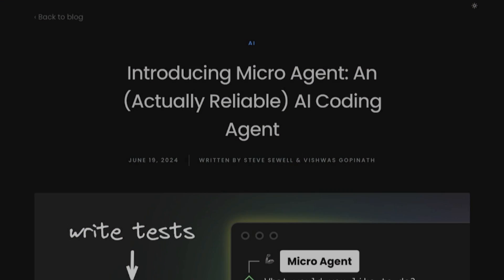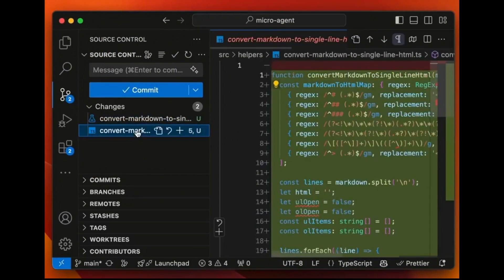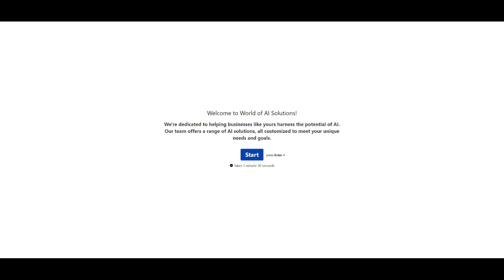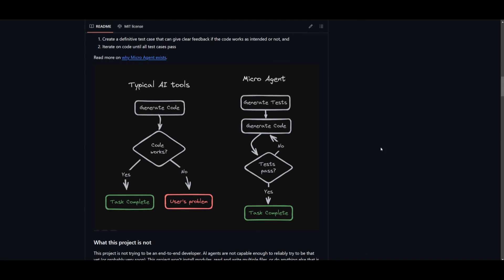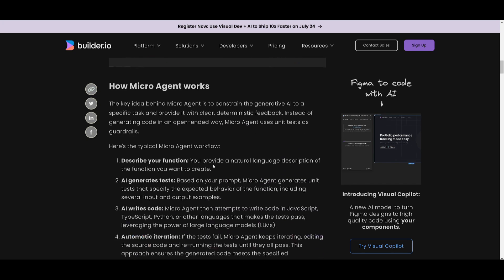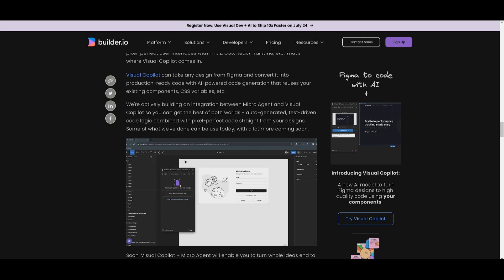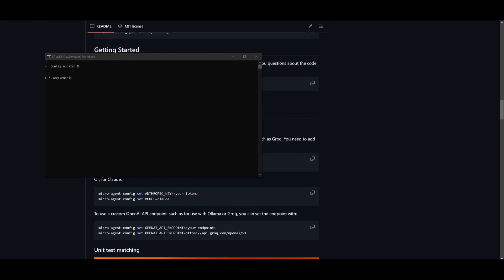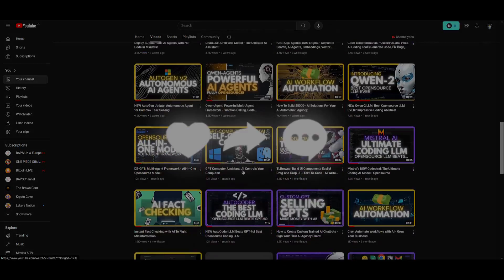Micro-Agent: New Multi-Agent Framework That Automatically Writes and Fixes Code!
**Micro-Agent** - the new multi-agent framework that automatically writes and fixes code! If you're tired of manually iterating on code to fix bugs and pass test cases, this video is a must-watch.

### What is Micro-Agent?
Micro-Agent is an innovative AI tool designed to streamline your coding process. By simply providing a prompt, Micro-Agent generates tests and iterates on your code until all test cases pass. This means no more broken code from LLMs and no more manual debugging!

### Why Use Micro-Agent?
- **Automated Code Generation**: Let AI handle code creation and iteration.
- **Precision**: Focuses on specific tasks with clear feedback.
- **Efficiency**: Reduces time spent on debugging and increases code quality.

### How Does Micro-Agent Work?
1. **Describe Your Function**: Provide a natural language description of the function you want.
2. **AI Generates Tests**: Micro-Agent creates unit tests with input and output examples based on your description.
3. **AI Writes Code**: Micro-Agent writes code in languages like JavaScript, TypeScript, or Python to pass the tests.
4. **Automatic Iteration**: If tests fail, Micro-Agent keeps editing the code and rerunning tests until they pass.

This automated process ensures that the generated code meets your requirements and significantly improves overall code quality.

### Additional Tags and Keywords:
Micro-Agent, AI Coding, Automated Code Generation, Unit Testing with AI, JavaScript AI, TypeScript AI, Python AI, Coding Automation, Debugging with AI, Code Iteration, Multi-Agent Framework, Software Development, AI Tools for Developers